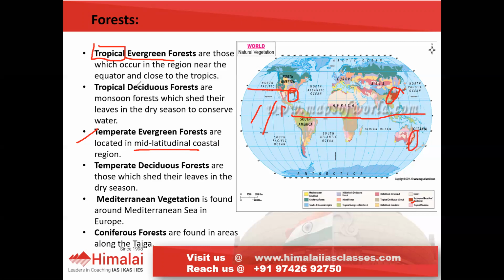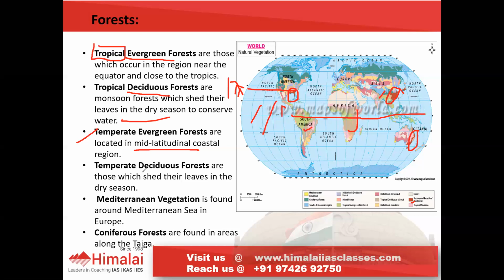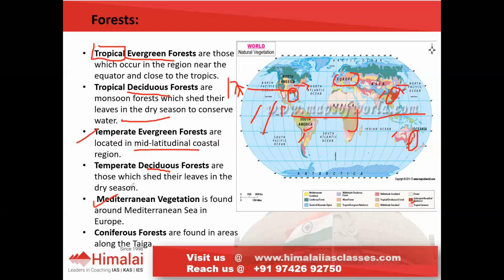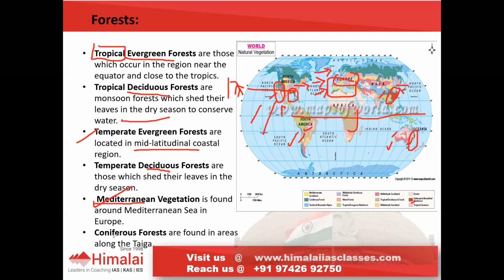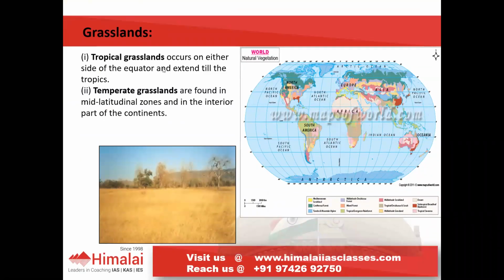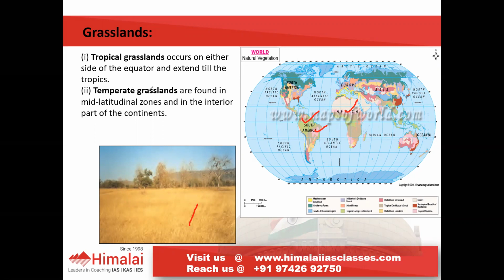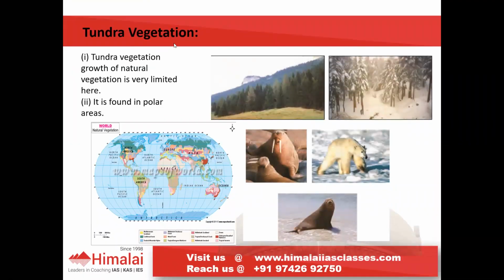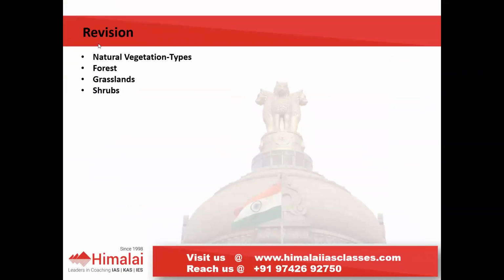NCERT SUMMARY | Chapter 6 - Our Environment - Class 7 | Himalai IAS Coaching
Aspiring to crack UPSC in the first attempt?. Are your basics NCERT strong enough?... Before building a great building you should have a strong foundation…. If UPSC Civil Service Exam is superstructure then NCERTs are the bases.
Dear Aspirants... make a smart choice of study source. Go for structured data which will help you to top the competitive exam...
To make your base firm, Himalai IAS Coaching Institute brings you a new session NCERT Summary …. Start your UPSC preparation today on NCERT books from class 6 to class 12, ...Catch up the key concepts and facts in NCERT lessons within minutes through our NCERT summary….Know why, when, how, which and what to prepare from NCERT BOOKS for UPSC IAS.
To Ease your preparation Himalai IAS Coaching Institute bringing you NCERT Summary which will cover entire NCERT Class 6 to Class 12 which is most is the most important basement for competitive exam preparation…
Competitive Exam Aids

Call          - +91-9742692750